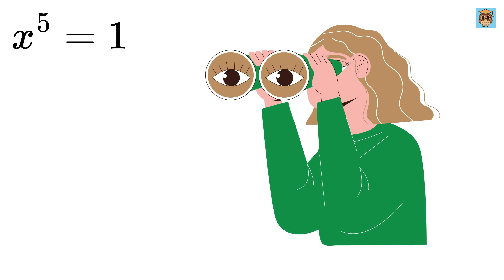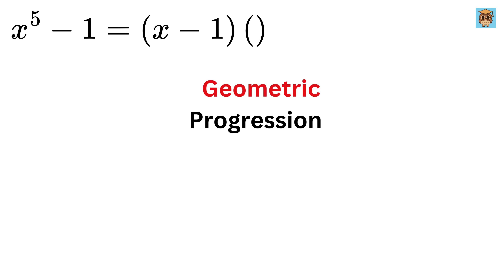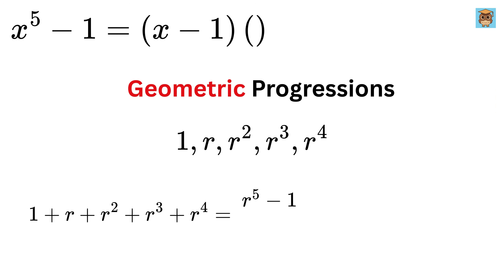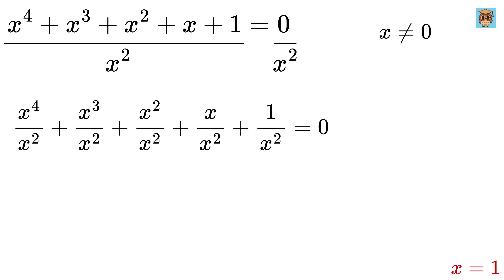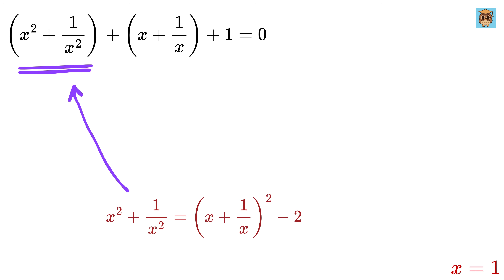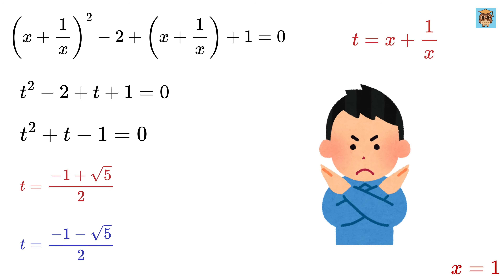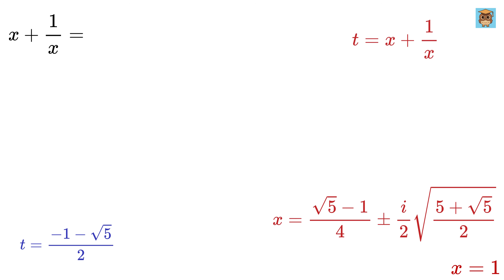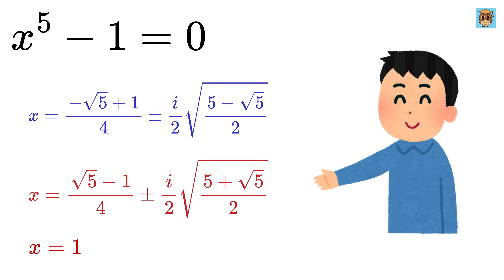Use 100% of Your Brain Power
Find the value of "X" | Exponential Equation | Quadratic Equation | Cubic Equation | Area of triangle and Circle | Basic Calculus | Integration | Nice Exponential Equation | Find Square root of a Number | Math Olympiad | Harvard University Entrance Exam | Hard Geometry Exam Question | Only 1% of Students Got this Math Question Correct | Math Tricks | SAT Math Problems